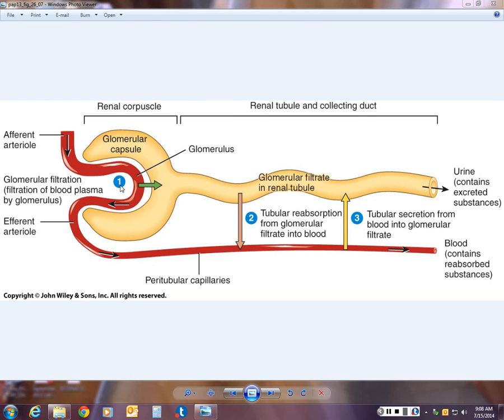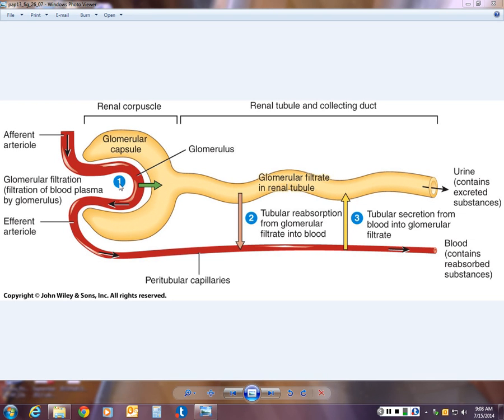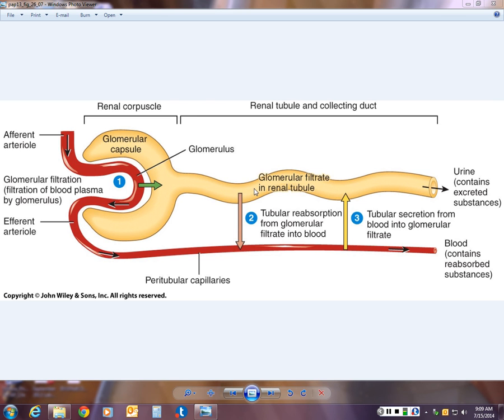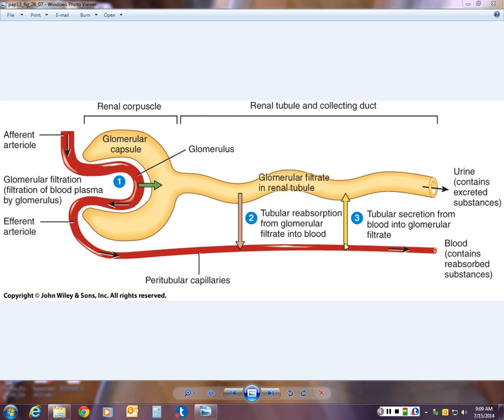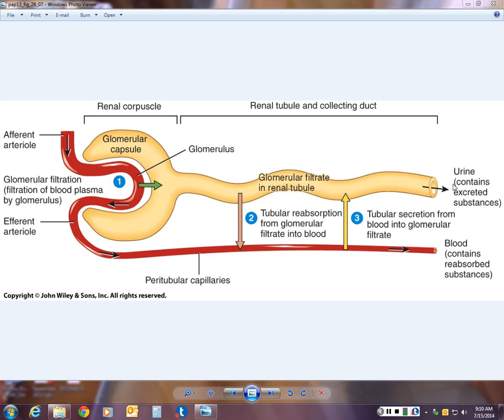Chapter 26 - Overview of Renal Physiology